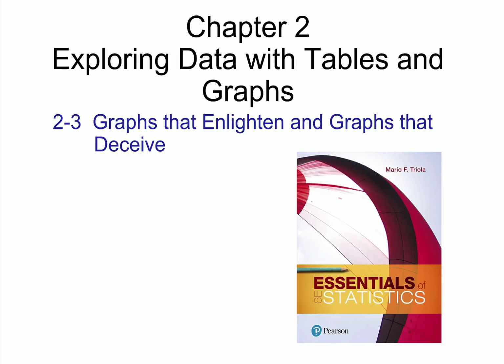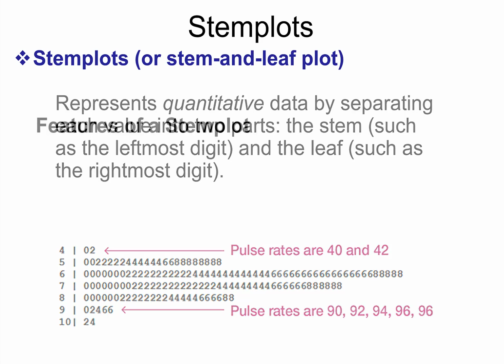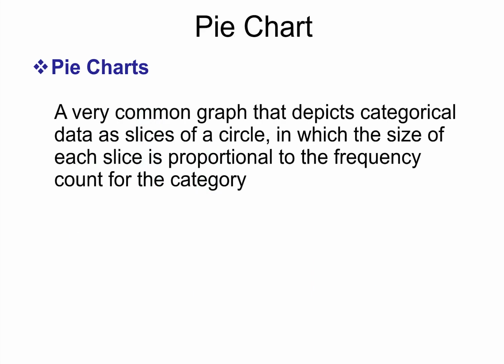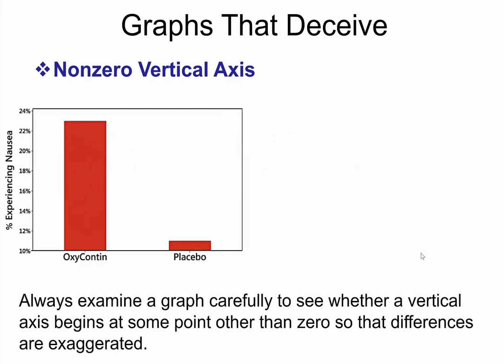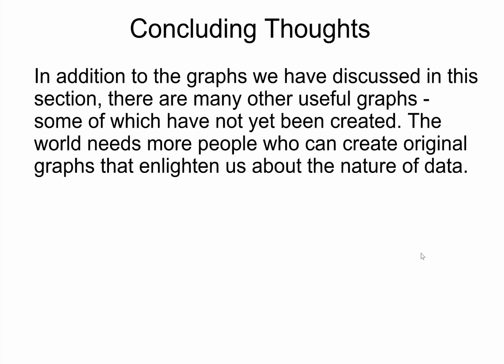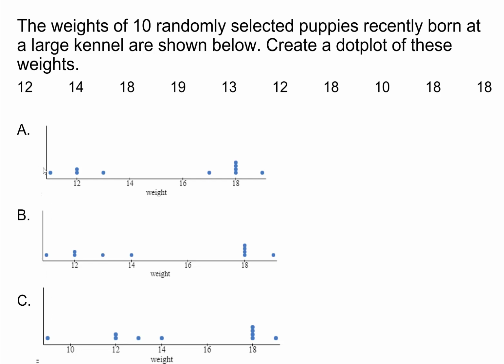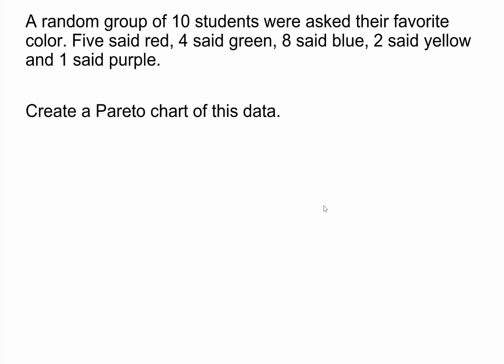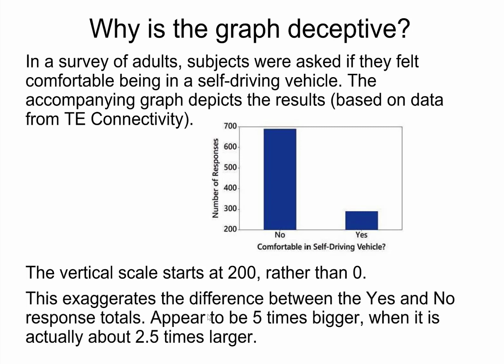STA2023 Section 2.3 Lecture Video